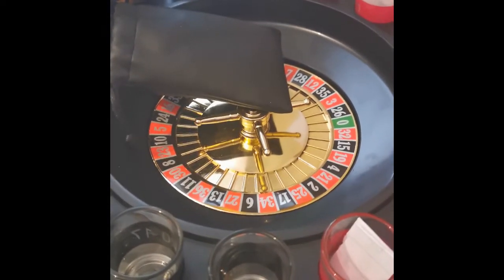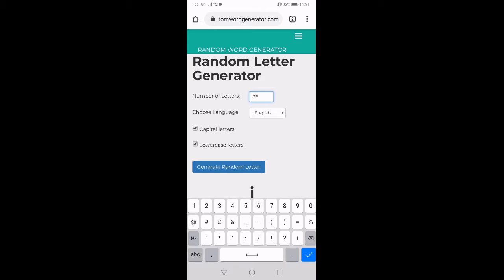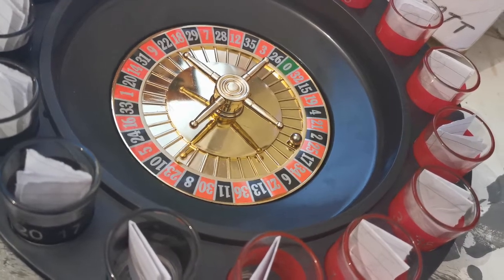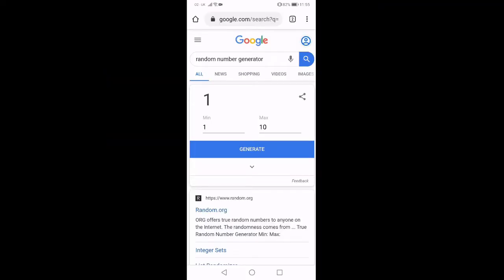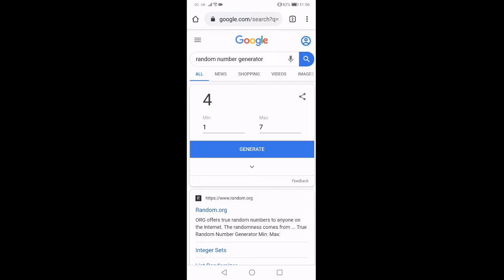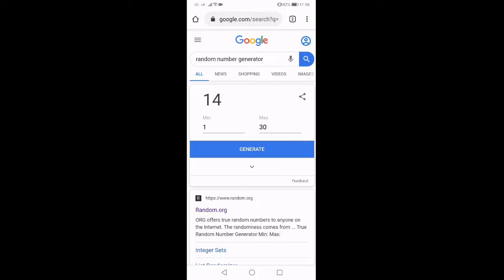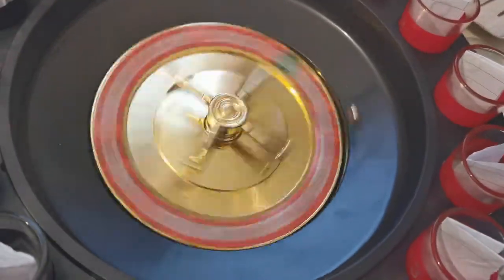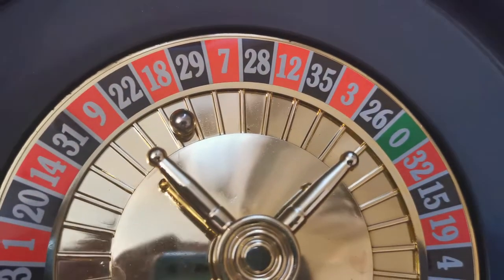Shot Roulette Chooses My March TBR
P.o - 1 Highgate Drive, Manchester, England, M38 9TB